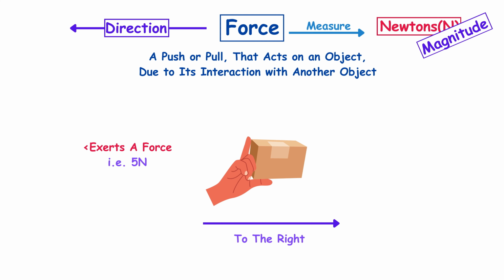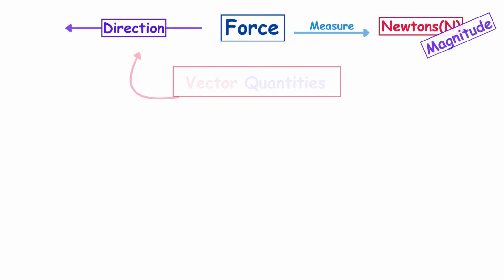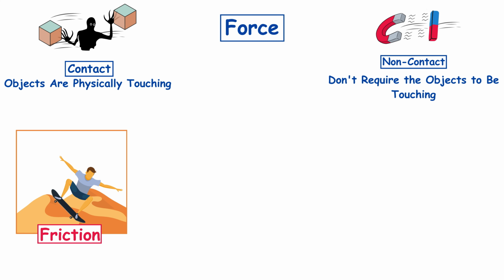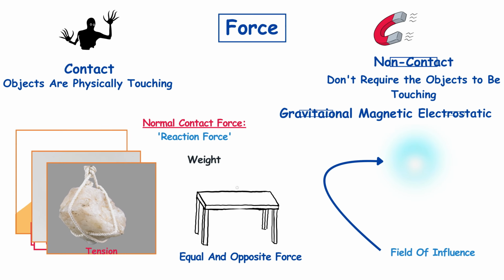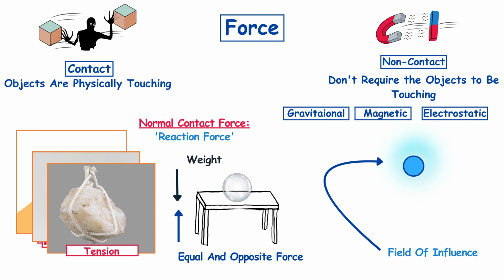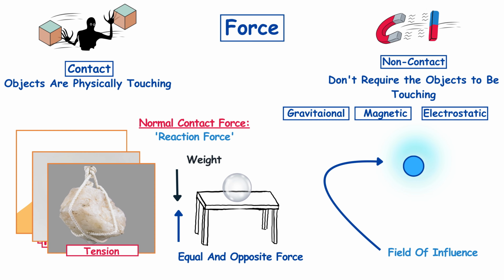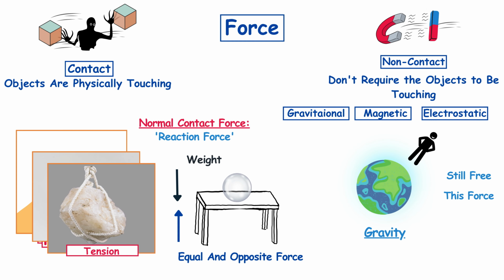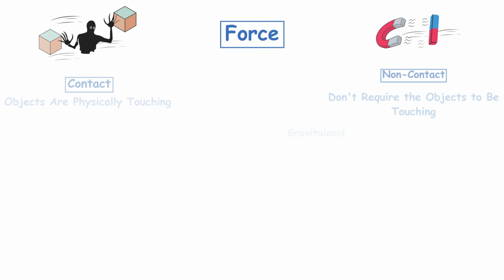5.1 Contact & Non-contact Forces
🎓 GCSE Physics – Contact and Non-Contact Forces
Understand the difference between forces that require physical contact and those that act at a distance.

This video/lesson covers:
✅ The definition of a force
✅ What are contact forces (e.g. friction, air resistance, tension, normal force)
✅ What are non-contact forces (e.g. gravity, magnetism, electrostatic force)
✅ Real-life examples of each
✅ How forces are represented in force diagrams

📘 Perfect for:
✔️ All GCSE and IGCSE Physics courses
✔️ Both Foundation and Higher Tier students
✔️ Great for revision or first-time learning

🔍 Exam Board Coverage:

Relevant for AQA, Edexcel, OCR (Gateway & 21st Century) and Cambridge IGCSE

Included in both Combined Science and Triple (Separate) Science specifications